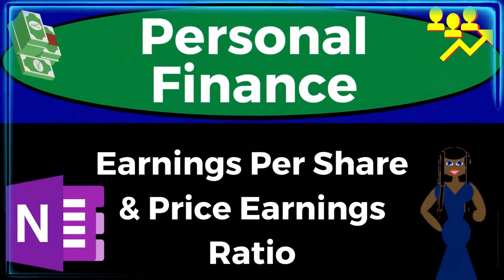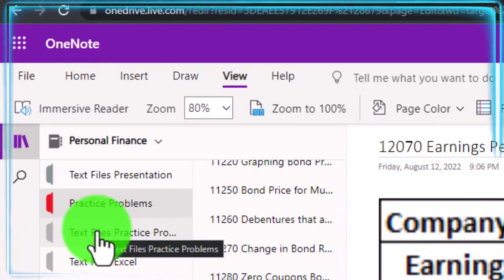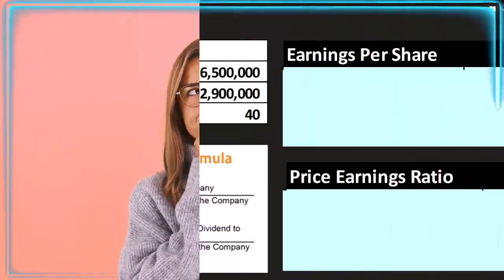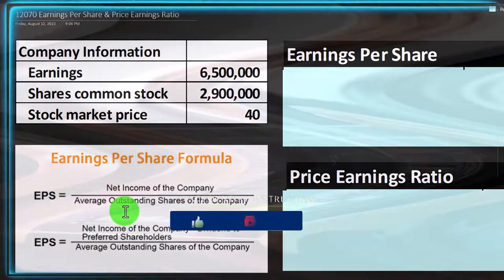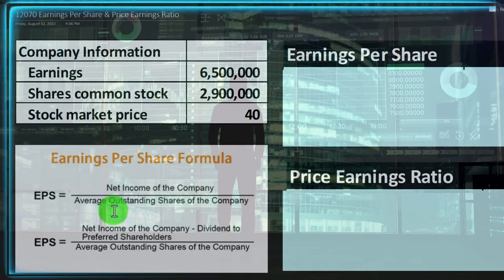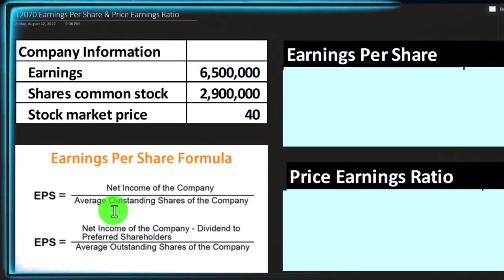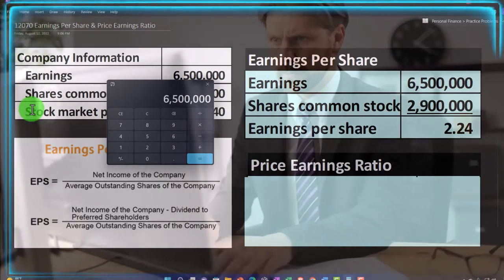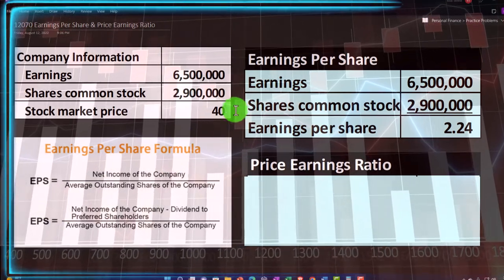Earnings Per Share & Price Earnings Ratio 12070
Earnings Per Share & Price Earnings Ratio
Personal Finance